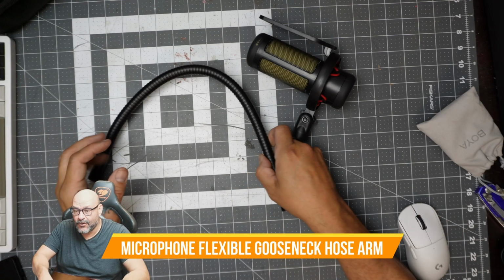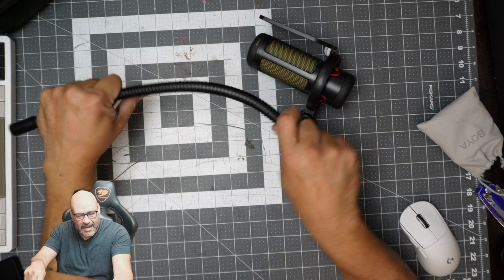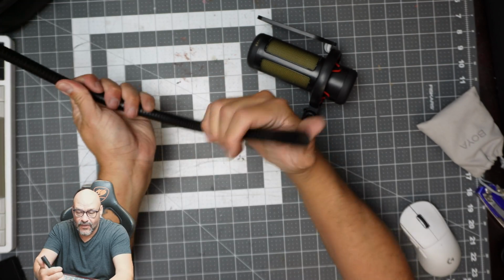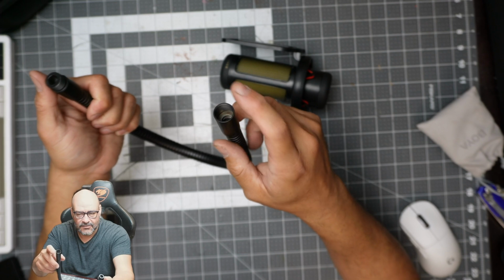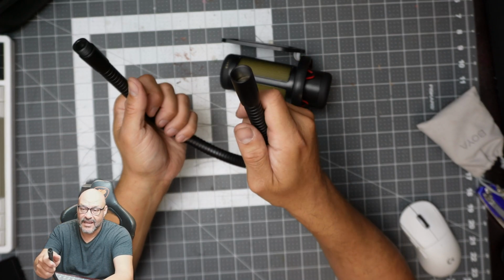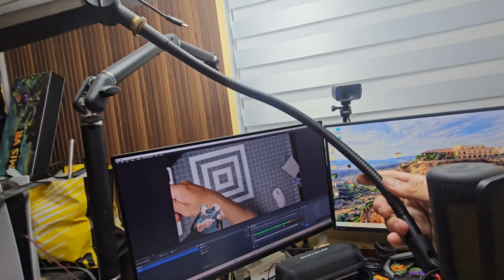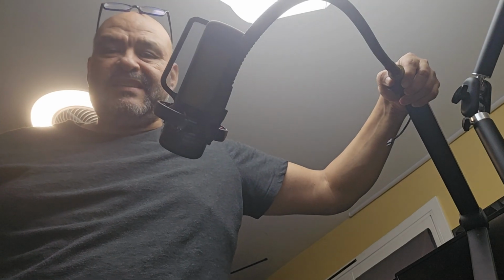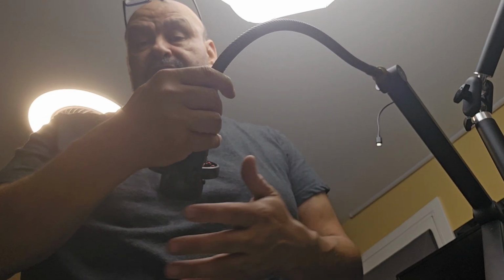Microphone Flexible Gooseneck Hose Arm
19-INCH Heavy-Duty Microphone Flexible Gooseneck Hose Arm - Mic Stand Mount Extension Tubes with Universal 5/8-27" Thread